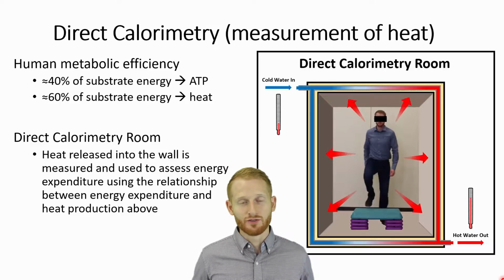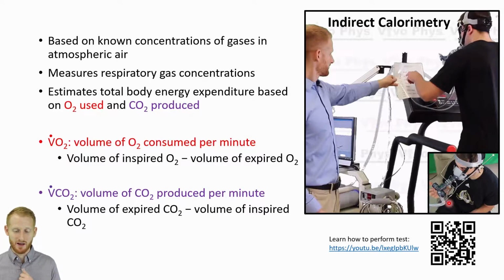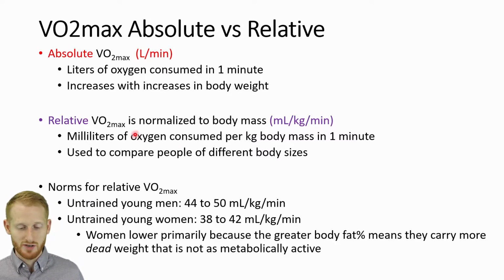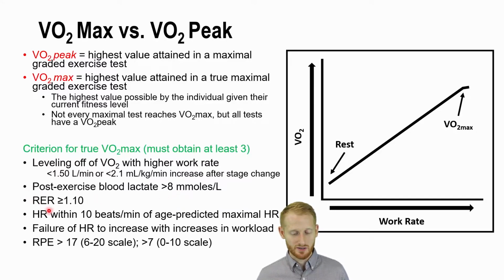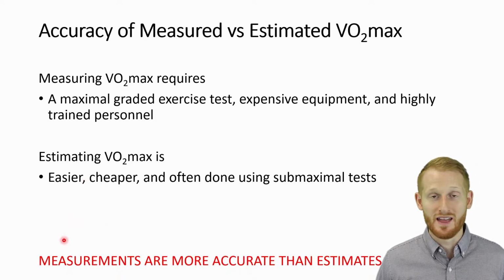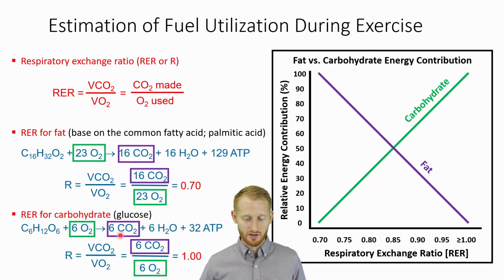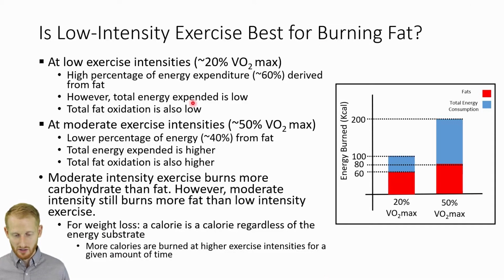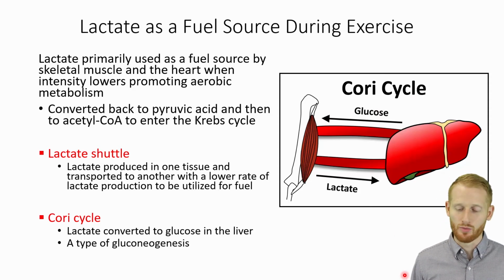Exercise Metabolism Part 2 of 2 - Measuring Metabolism (UPDATED VERSION IN DESCRIPTION)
THIS PLAYLIST IS THE UPDATED VERSION OF THIS LECTURE

This video shows Dr. Evan Matthews discussing how to measure aerobic energy production during exercise. This video is specifically designed for use in an exercise physiology course.

For more information it is recommended that you read the following:

W. Larry Kenney, Jack H. Wilmore, David L. Costill Physiology of Sport and Exercise 7th ed. Chapter 2, 5.

Scott K Powers and Edward T Howley Exercise Physiology: Theory and Application to Fitness and Performance 10th ed. Chapter 4, 15.